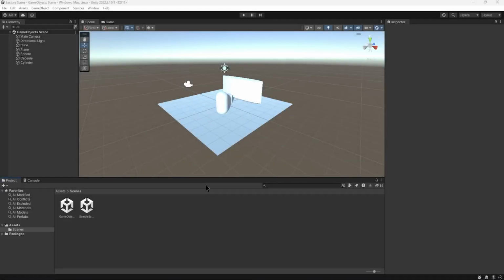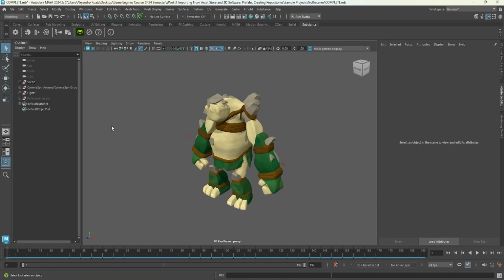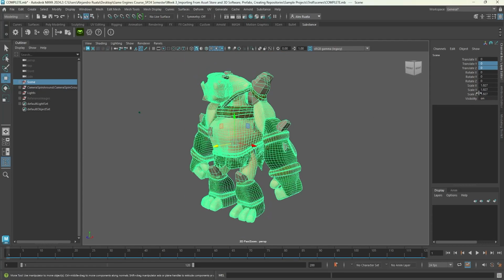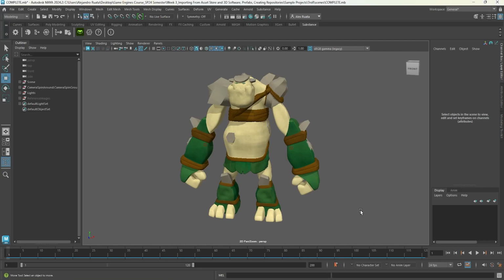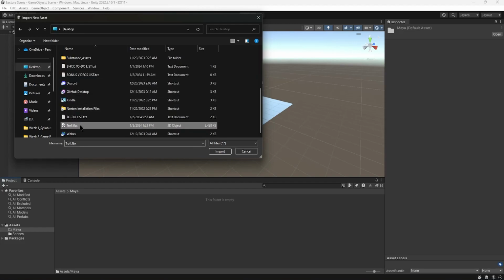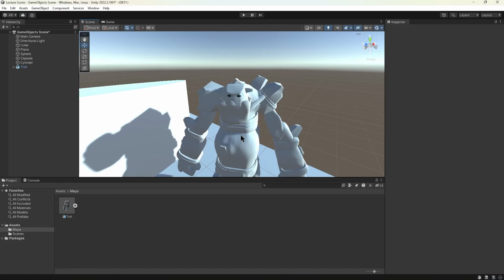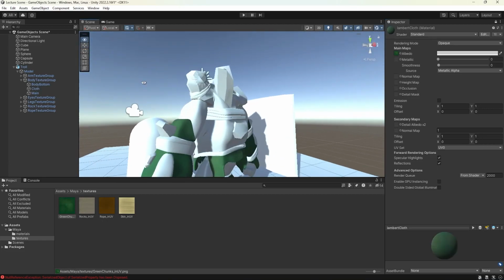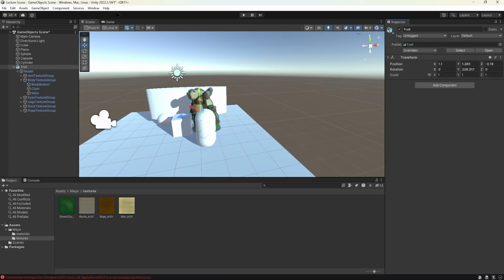Importing Assets into Unity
Intro to importing assets from other programs (the focus in the video is on Maya, but the principals here apply to practically any asset you want to import into Unity)